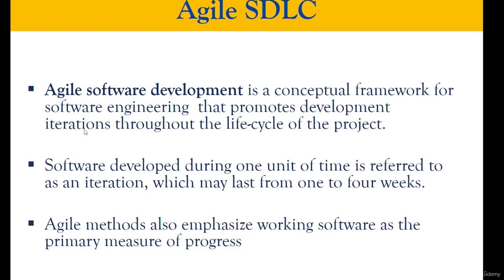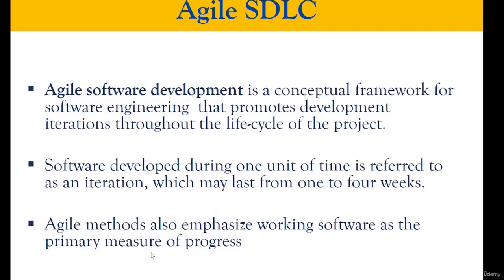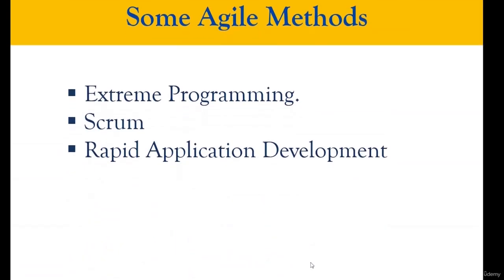04 - Choosing the Right Model: When to Use the Waterfall Model in SDLC | Understanding SDLC Models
In this video, we'll discuss the Waterfall Model, one of the most popular models used in the Software Development Life Cycle (SDLC). We'll talk about when to use the Waterfall Model and the benefits and drawbacks of this approach.

We'll start by providing an overview of the Waterfall Model and how it works. We'll discuss the different stages of the Waterfall Model, including requirements, design, implementation, testing, and maintenance. We'll also explain how each stage flows sequentially from one to the next.

Next, we'll talk about when to use the Waterfall Model. We'll cover the types of projects that are well-suited for this approach, such as projects with clearly defined requirements, low levels of complexity, and limited changes to the scope of the project.

We'll also discuss the benefits and drawbacks of using the Waterfall Model. We'll explain how the Waterfall Model provides a structured approach to development, making it easier to manage timelines and budgets. We'll also cover the potential drawbacks, such as the lack of flexibility in handling changes to the scope of the project.

By the end of this video, you'll have a better understanding of when to use the Waterfall Model in SDLC and the benefits and drawbacks of this approach.